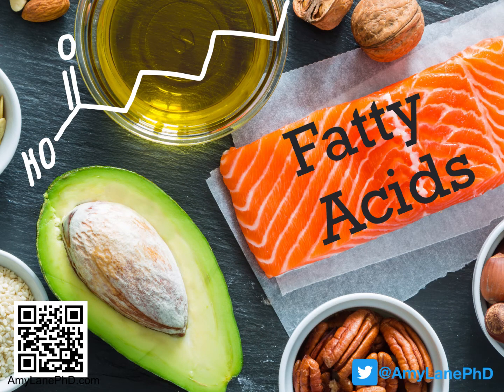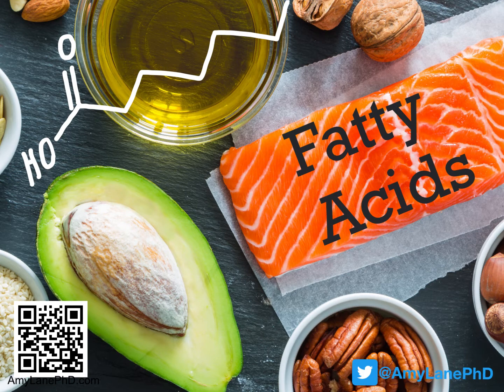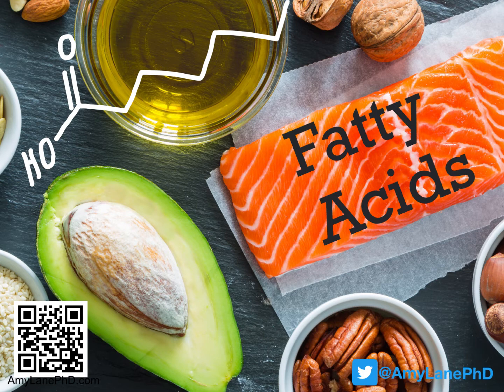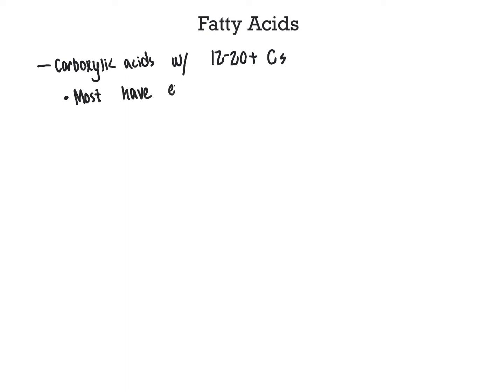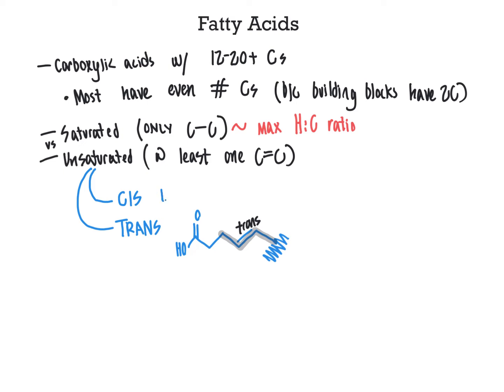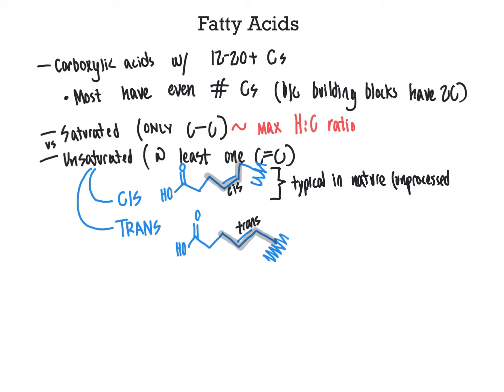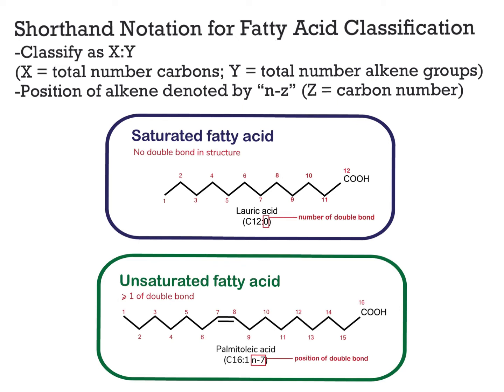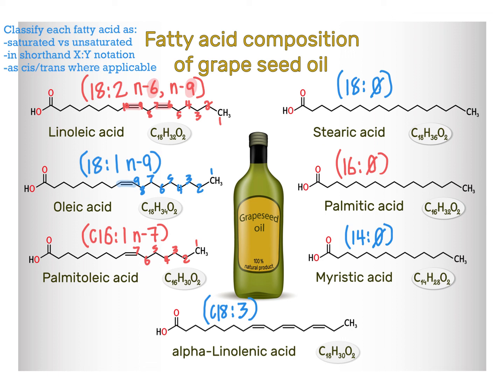376 BCH3023 Fatty Acids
This video describes the chemical structures of fatty acids, including recognizing saturated and unsaturated fatty acids, specifying unsaturated fatty acids as cis vs trans, and classifying fatty acids according to number of carbon atoms and number of alkene groups (e.g. X:Y fats),